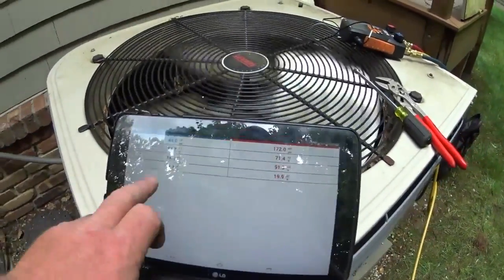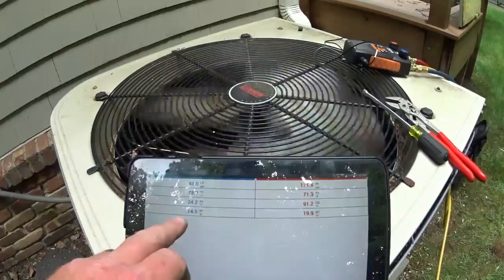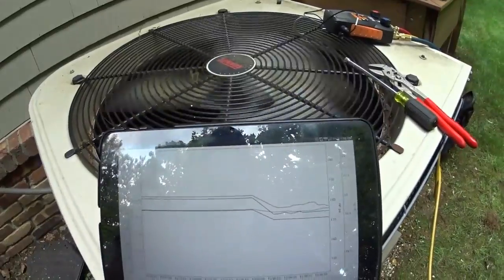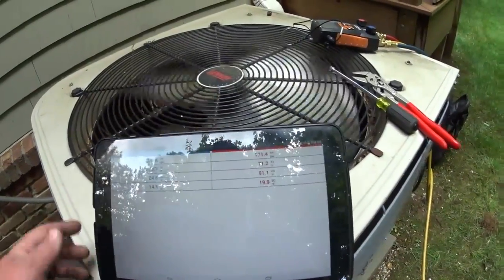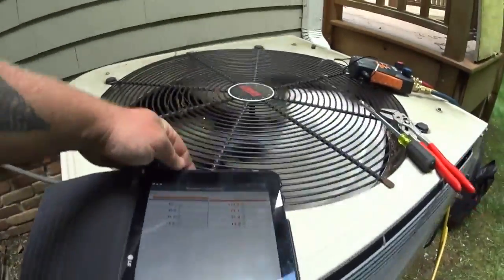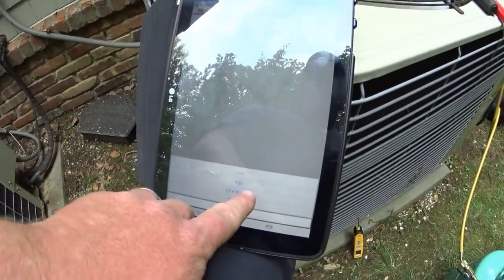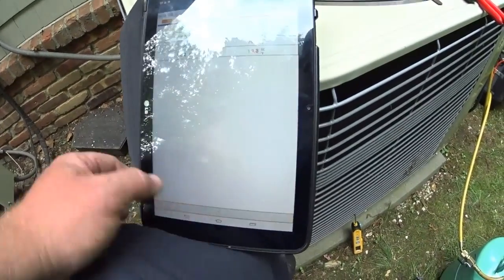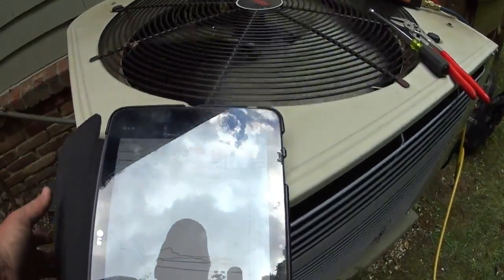TESTO 550 UPDATE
HERE IS SOME INFORMATION ON SOME OF THE CHANGES IN THE NEW 550 AS TO THE OLD 550.